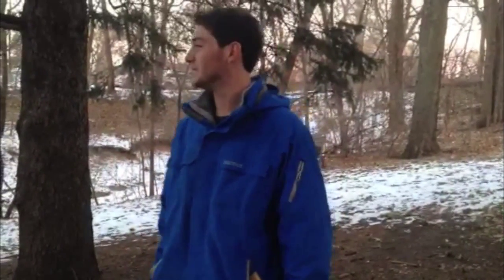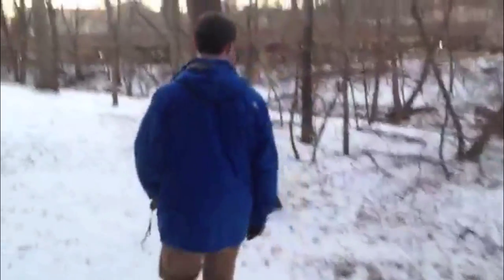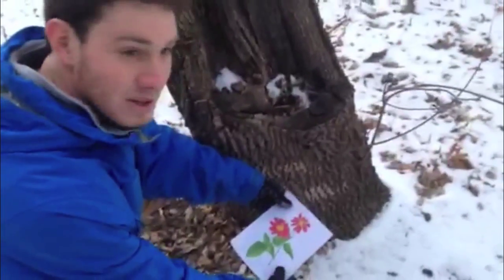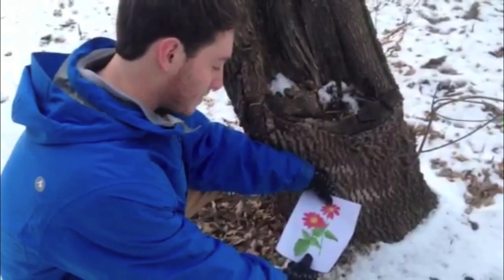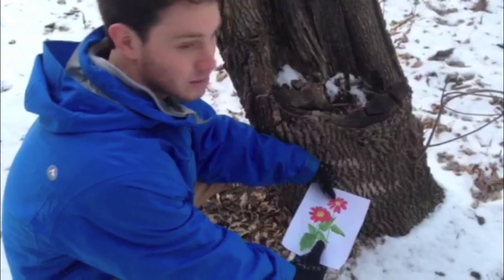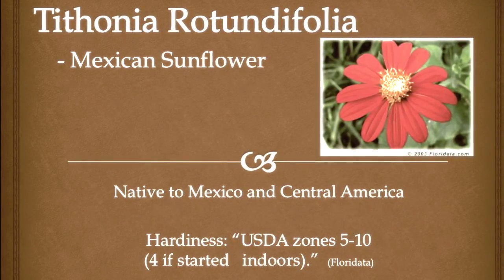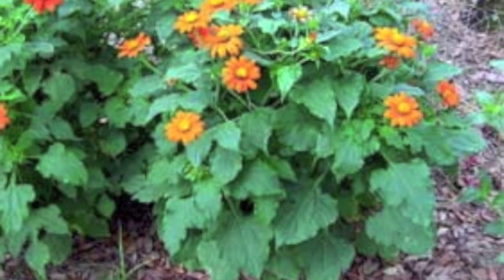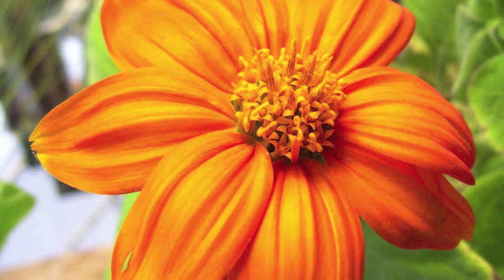Tithonia rotundifolia - Mexican Sunflower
Mexican Sunflower
Author: Vince Metz